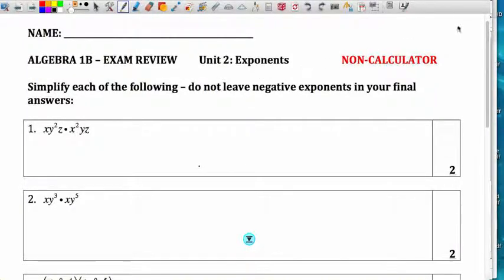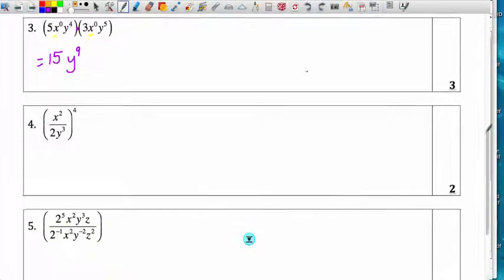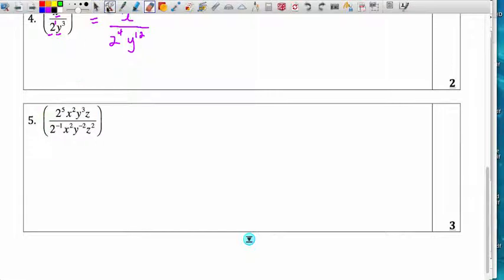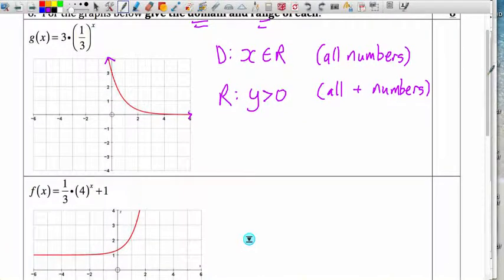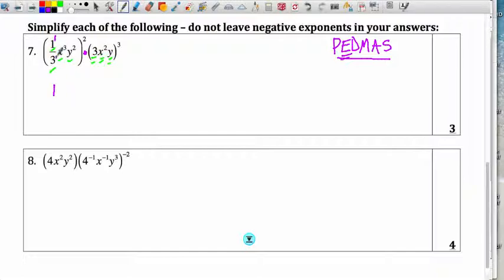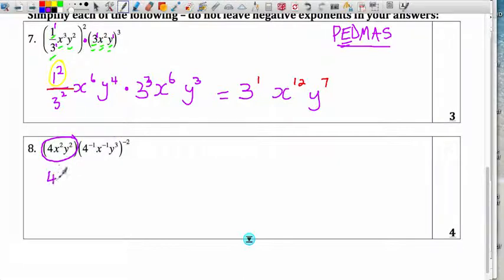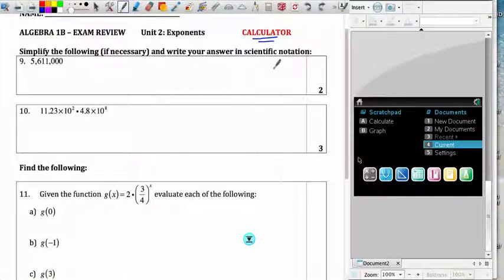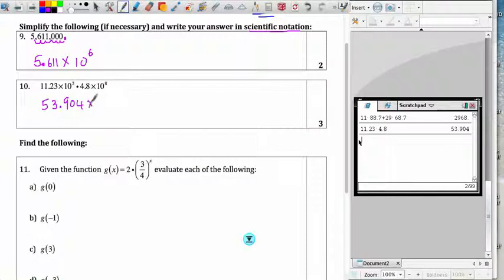Exponents - Exam Review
Solutions to Exponents Exam Review